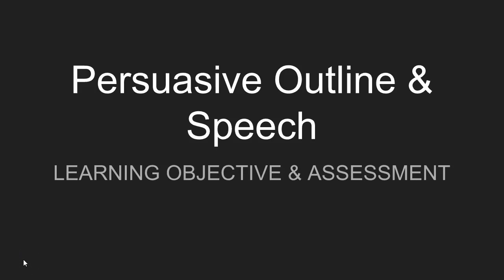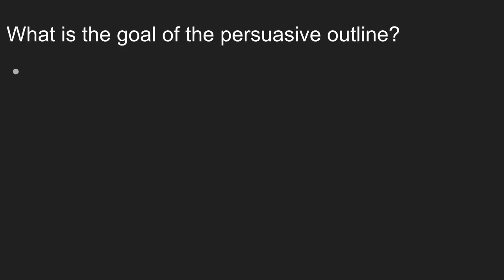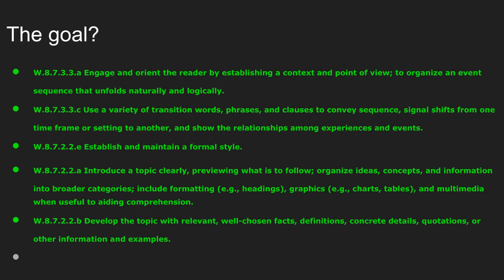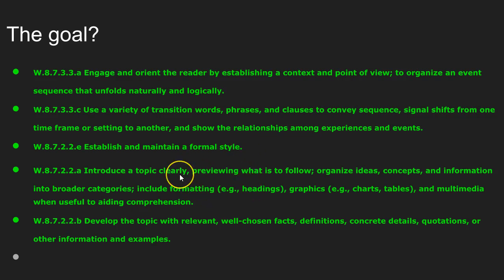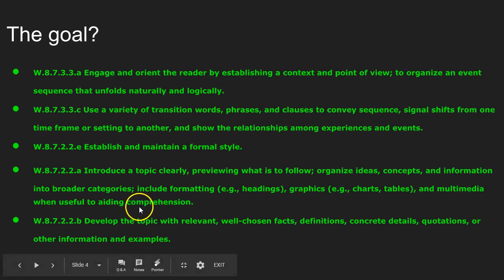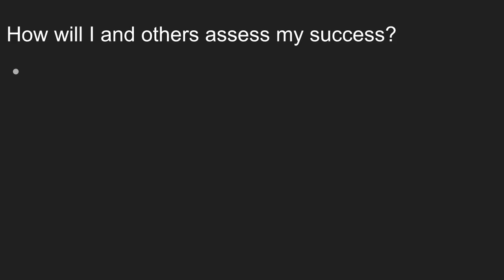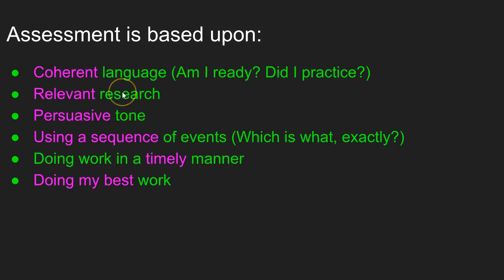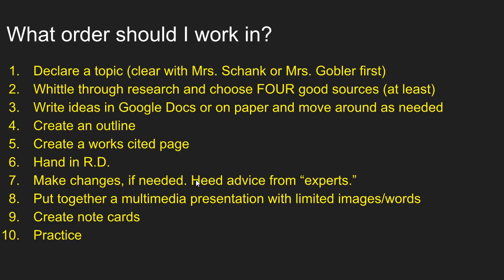Persuasive Outline & Speech